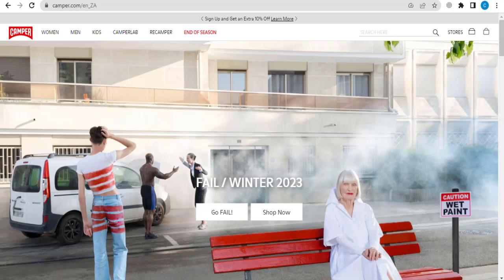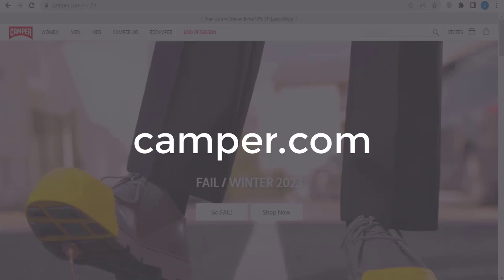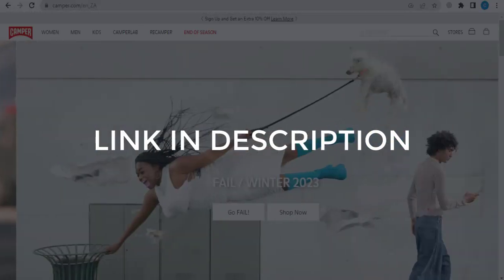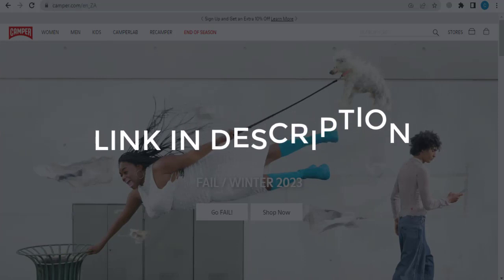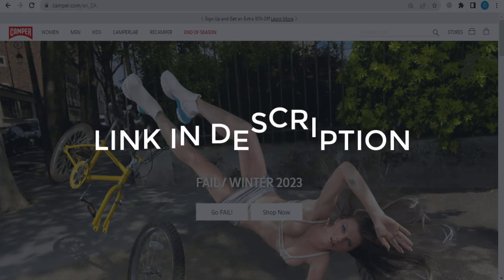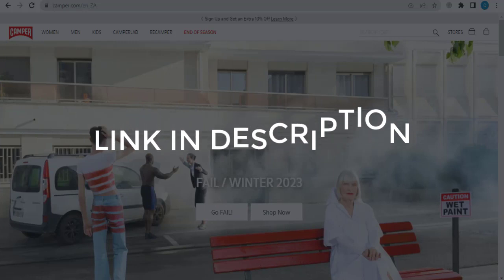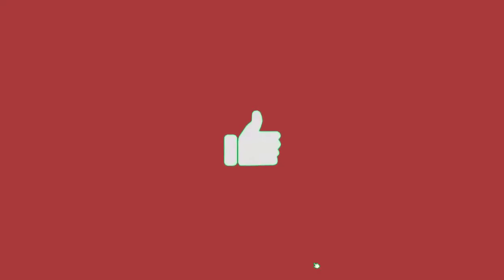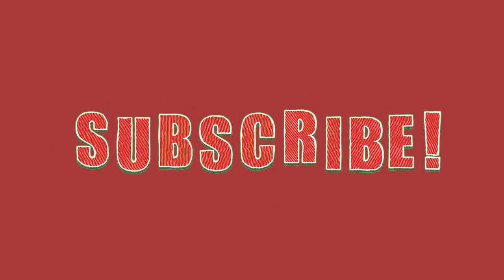Camper Discount Code (2023 - 2024)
▶️This Video: Camper Discount Code (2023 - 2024)